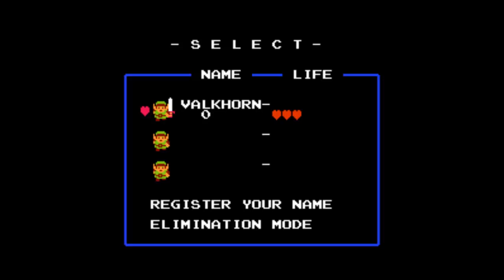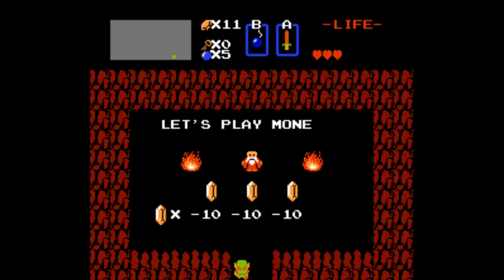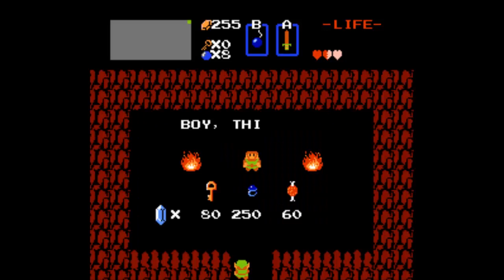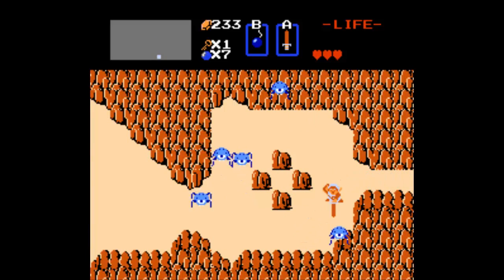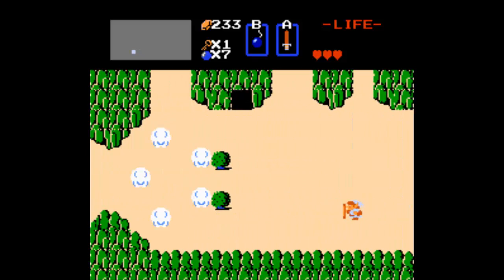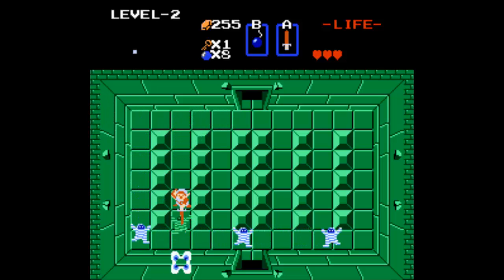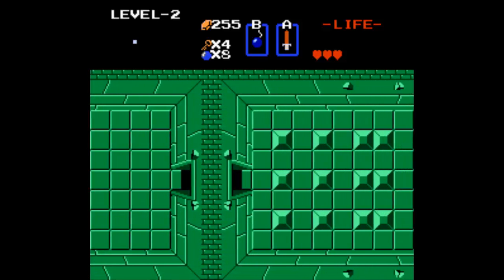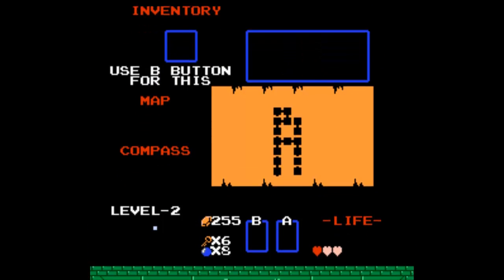Let's Play The Legend of Zelda - 2nd Quest - Part 1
And so begins the 2nd quest. First things first, we need to make it rain with rupies. The we can... make some noise?